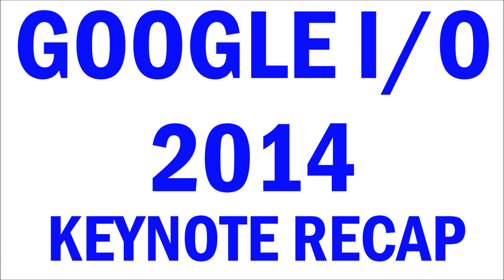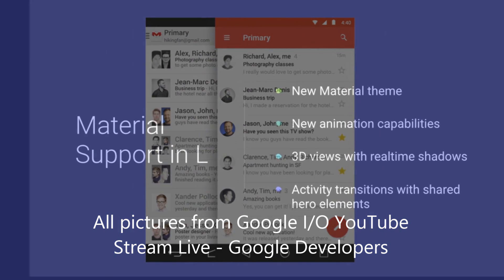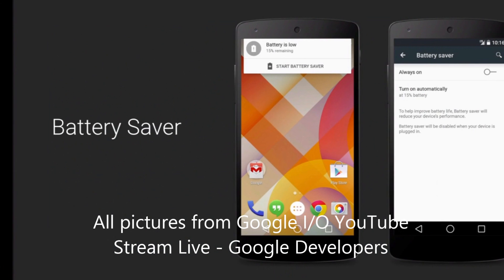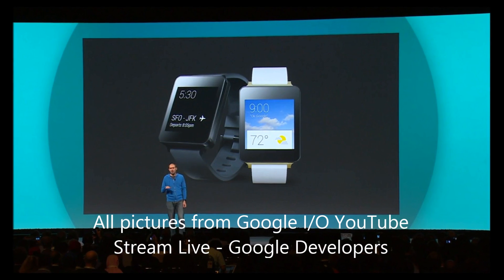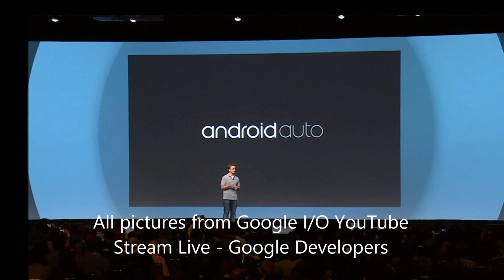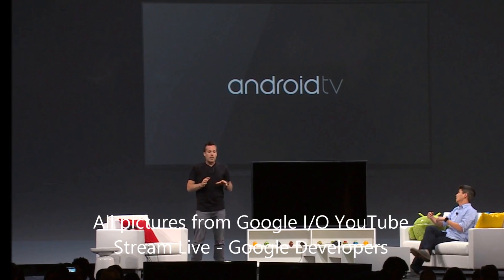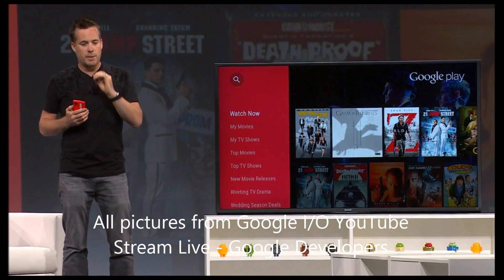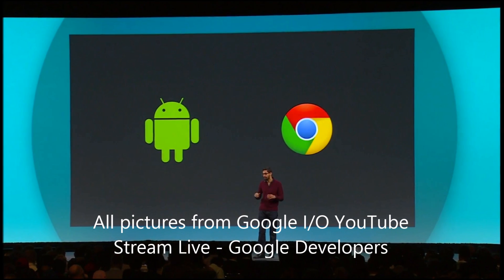Google I/O 2014 Keynote Recap! Android Wear, Android L, and more!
The Google I/O 2014 Keynote just ended, and in this video I provide a complete recap with HD pictures from the event and commentary! Lots was unveiled, such as Android Wear, Android TV, Android Auto, and Android L, the next version of Android with radical new visual changes! What do you guys think? I tried to get this video out ASAP, hope you enjoyed! Any questions? All of the pictures were screenshots of the Google I/O Keynote LiveStream on the Google Developers YouTube Channel. I took the screenshots, but the video they are from belongs to Google.
For a livestream of Google I/O 2014, go to this website(where I watched it live!):